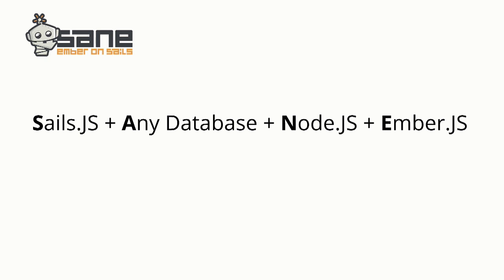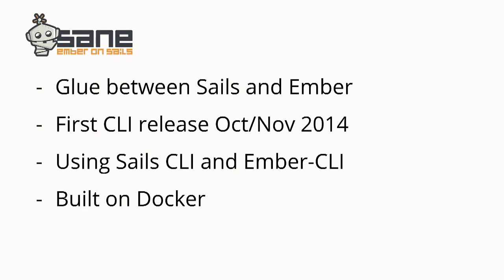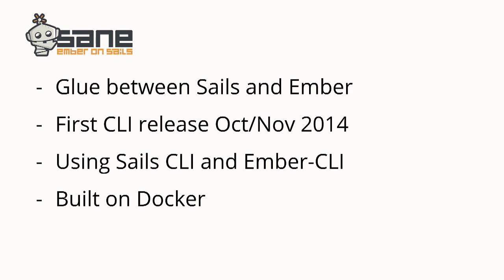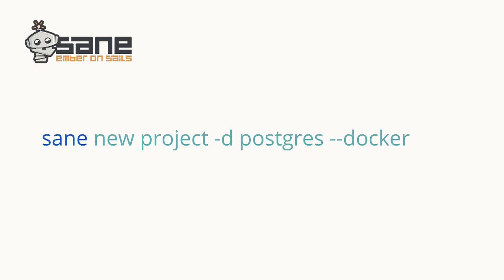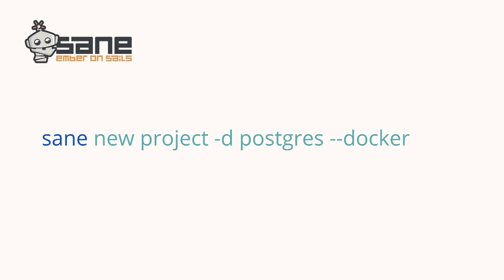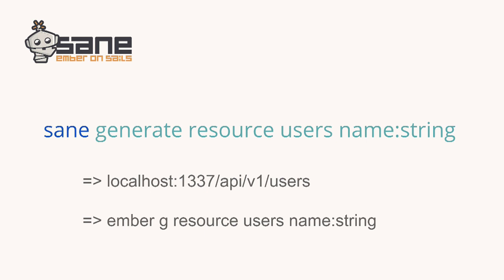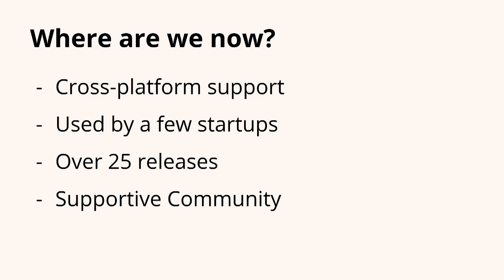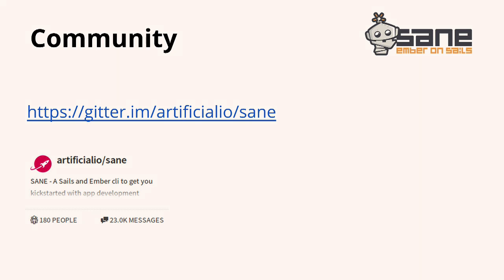SANE Stack: Progress Report, by Markus Padourek @ Ember London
From the June 2015 Ember London meetup.